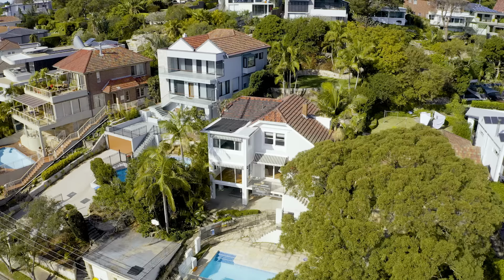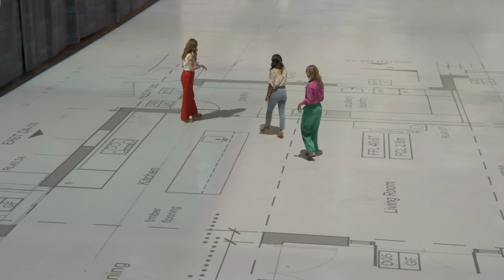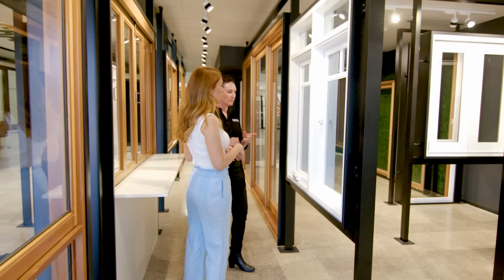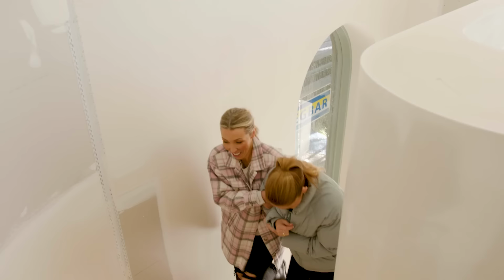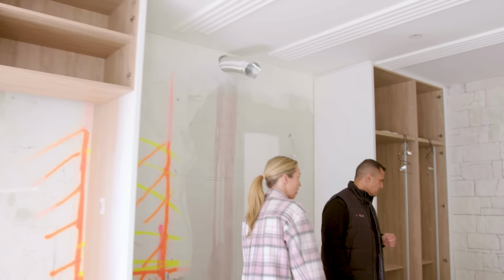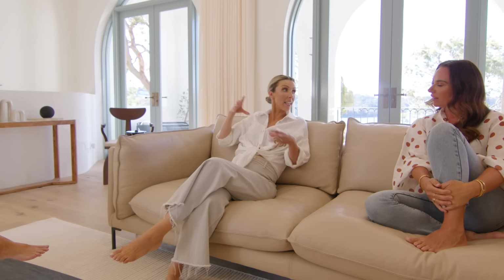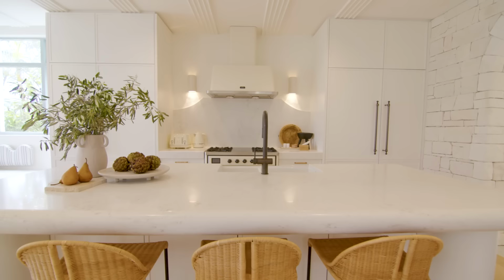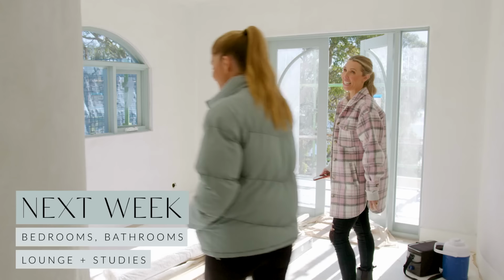Unbelievable Mediterranean Renovation Revealed! Kitchen, laundry, dining, lounge - Ep1 – House 15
We're kicking off Episode One in the heart of the home, the kitchen. Once a small dark room at the back of the house, our vision was to bring the kitchen out of the shadows and into the spotlight, with a view of the water and with open plan access to the dining, laundry and lounge rooms.

We can't wait to share the transformation with you!

Who we are:

We're the mums-next-door helping the mums-next-door to design, renovate and style their dream home.

Learn how to design, renovate or build your dream home with our online Reno School

Learn how to style your dream home with our online Styling School

Follow Three Birds Renovations for dream home inspo, info and to reduce your FOMO Instagram